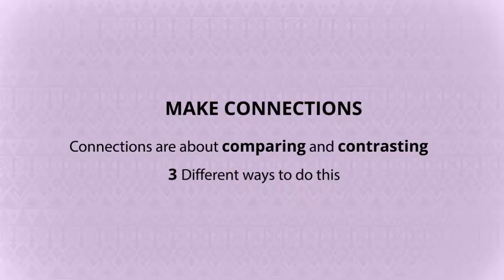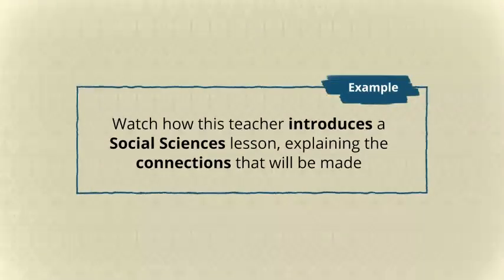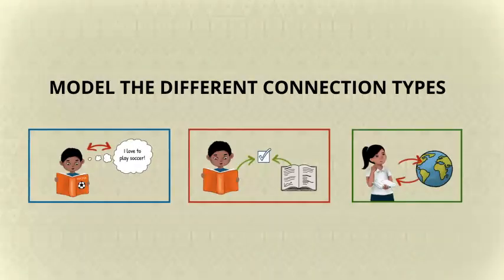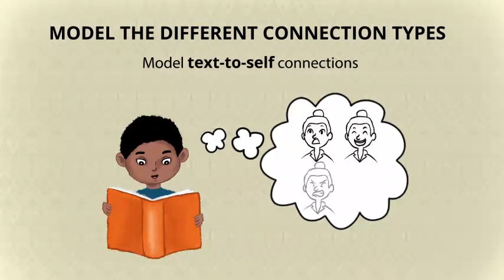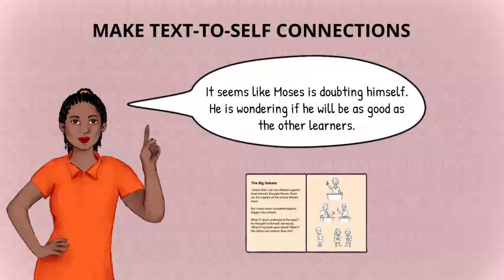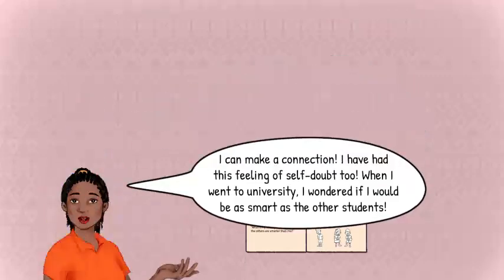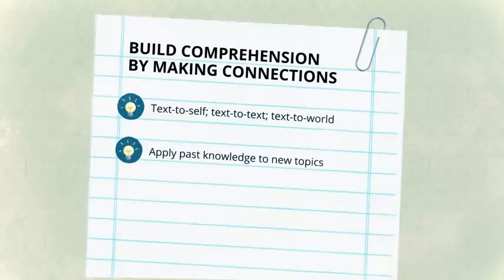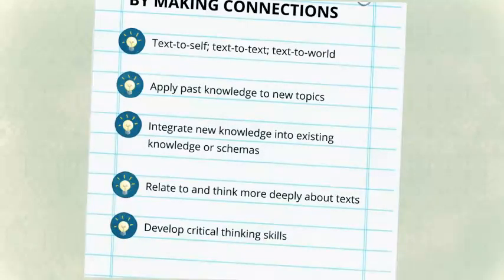6. DURING READING - USING COMPREHENSION STRATEGIES - 2b Video During Reading, Making Connections ENG